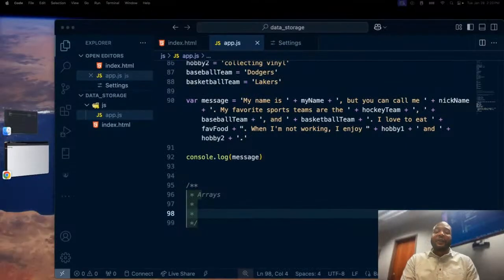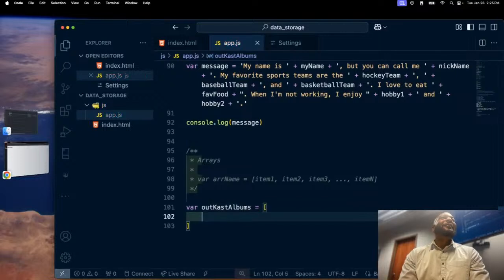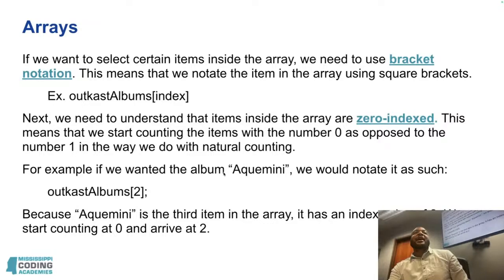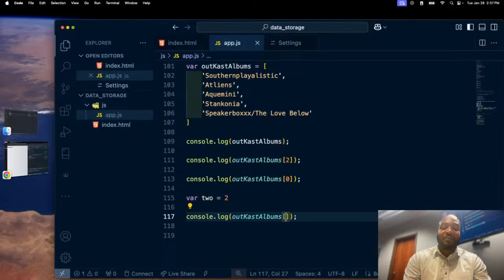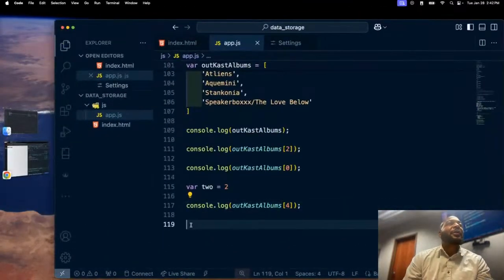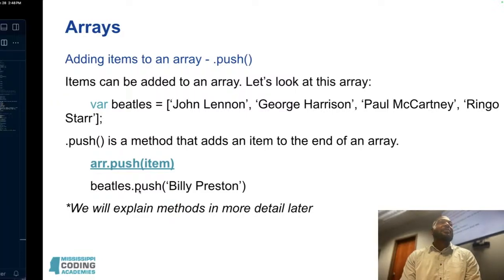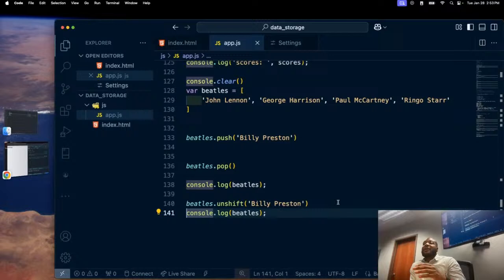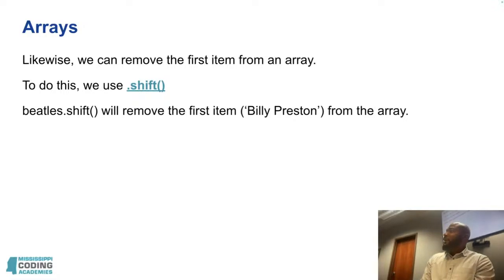JS Arrays pt 1